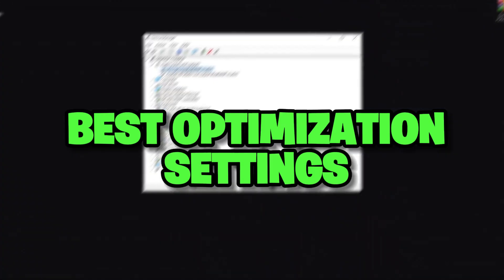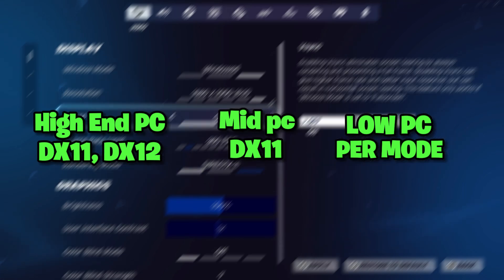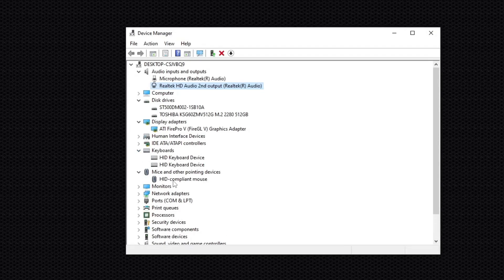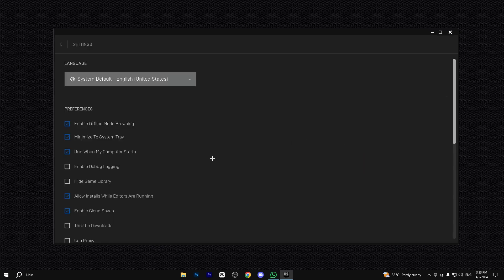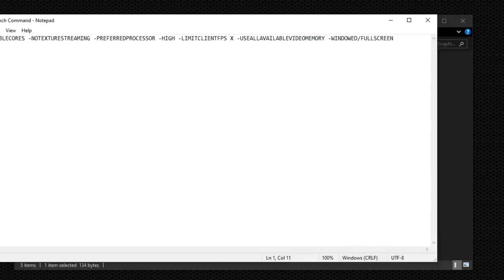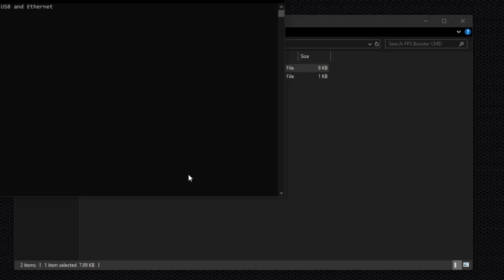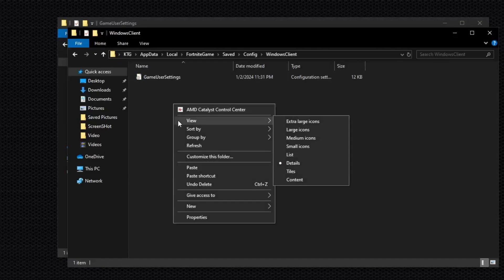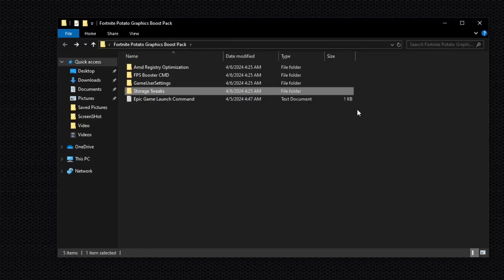"Faster, Smoother, Better: The Ultimate Guide to Potato Graphics in Fortnite 2024!"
"Welcome to the ultimate guide for achieving Potato Graphics in Fortnite on both Intel and AMD GPUs, guaranteeing maximum FPS and zero delay for peak performance in 2024! Titled 'Faster, Smoother, Better: The Ultimate Guide to Potato Graphics in Fortnite 2024!' This comprehensive tutorial equips you with the tools to streamline settings, boost FPS, and minimize input lag, ensuring a seamless gaming experience. Whether you're rocking an Intel or AMD GPU, our step-by-step process remains consistent, prioritizing lowering graphical settings such as resolution and textures. Plus, optimize background processes and update drivers for optimal results. Master these adjustments and dominate the battlefield in 2024!

Time-Stamps:
0:00 - Intro
0:18 - Fortnite Game Settings
1:10 - Optimize Your Setup
2:17 - Turbocharge with Launch Options
3:00 - Download FPS Boost Pack

About: 📑
Our channel is dedicated to providing gamers with practical solutions and insights to enhance their gaming experience. With a vision to empower players of all levels, we strive to deliver informative content that addresses common challenges and optimizes gameplay. Our promise is to consistently deliver high-quality tutorials, tips, and strategies, ensuring that every viewer can elevate their gaming performance and enjoyment.